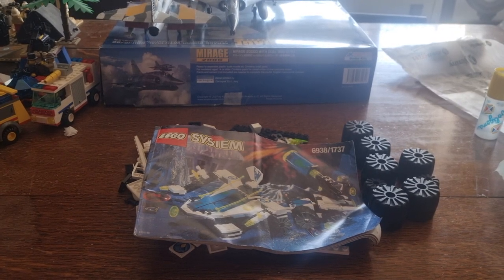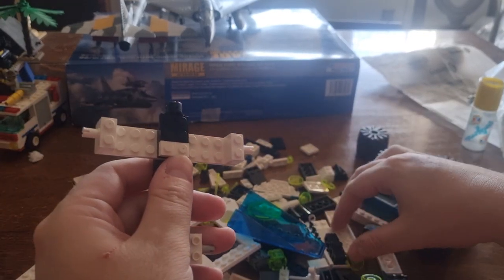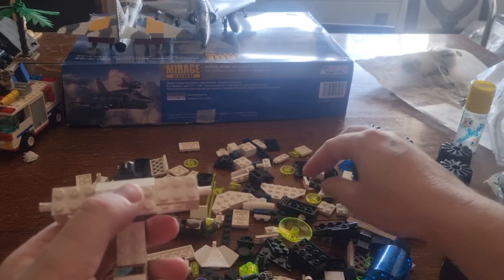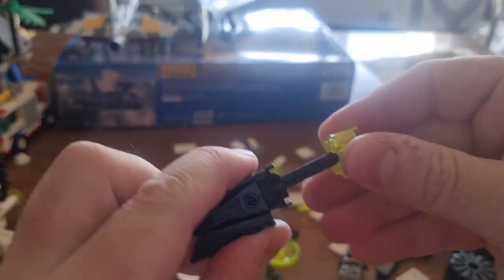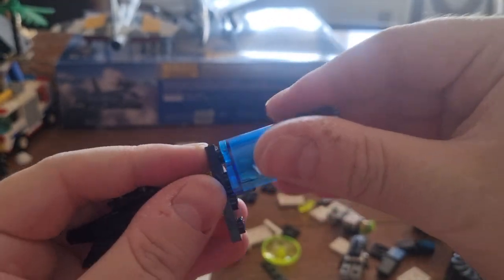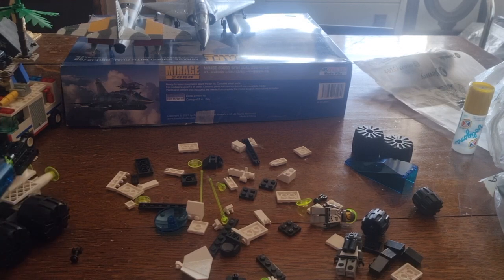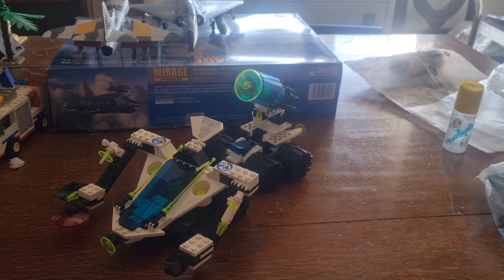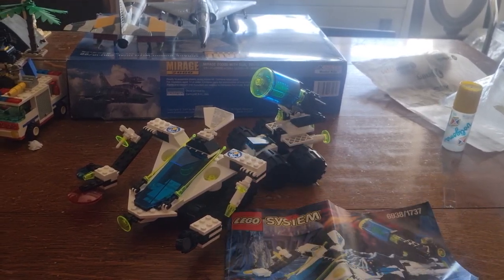Building LEGO's 6938 'Scorpion Detector' (Exploriens)